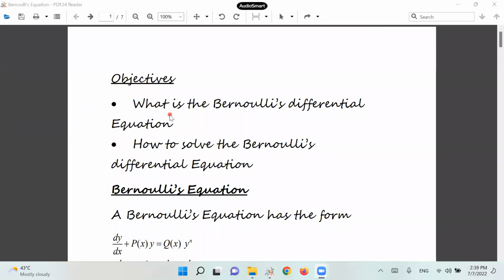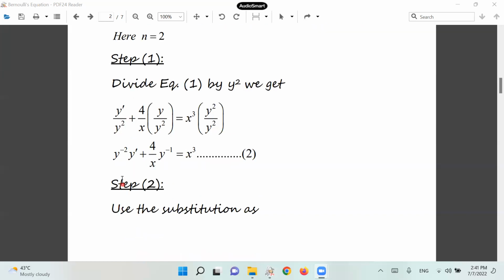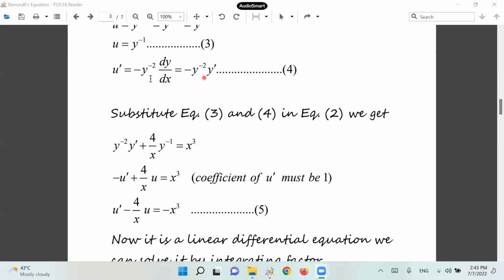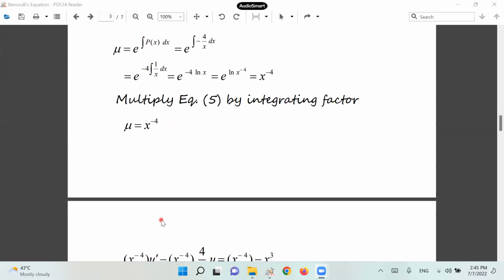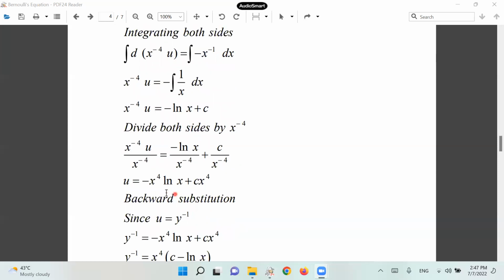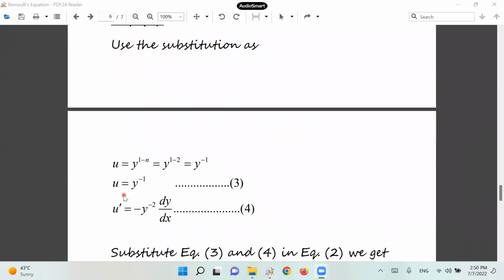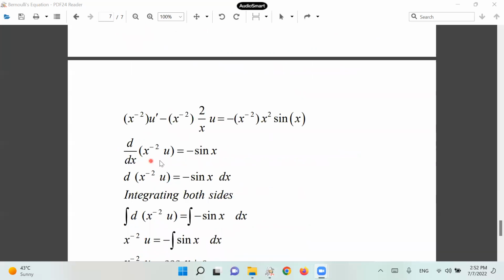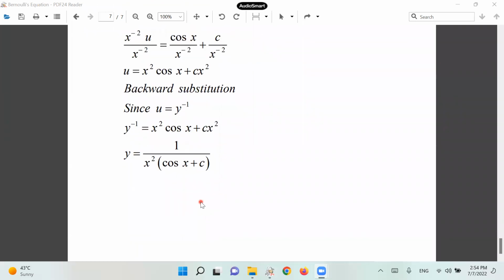Bernoulli's Differential Equation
• What is the Bernoulli’s differential Equation
• How to solve the Bernoulli’s differential Equation